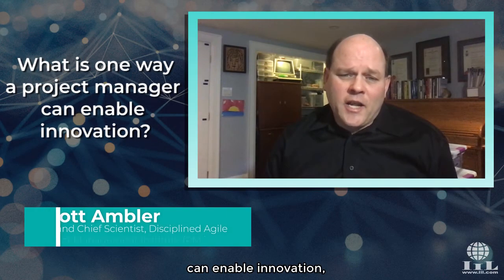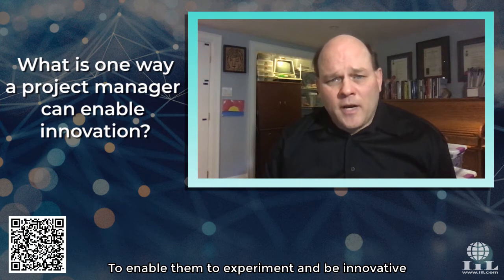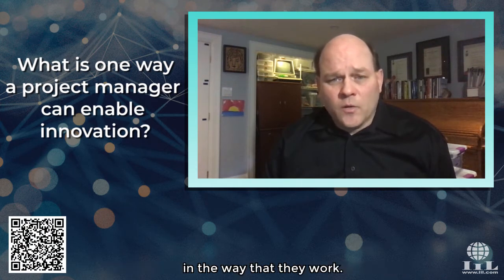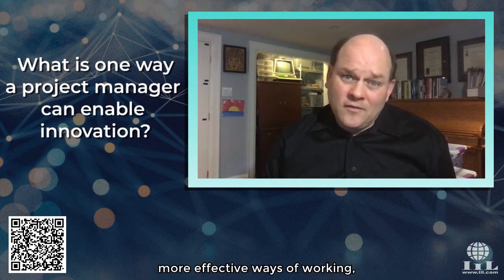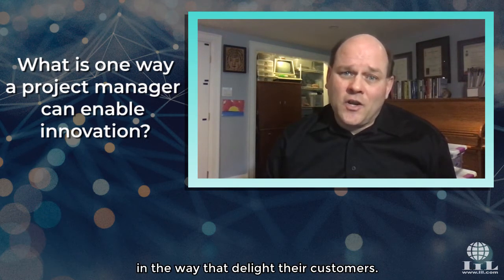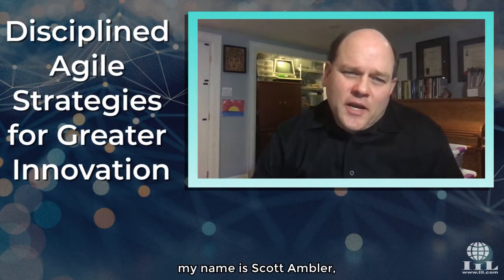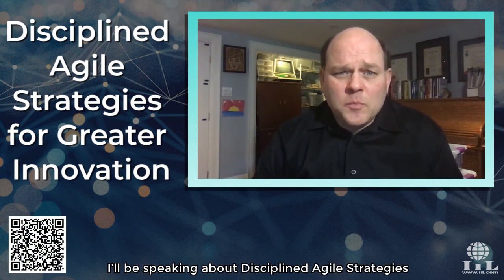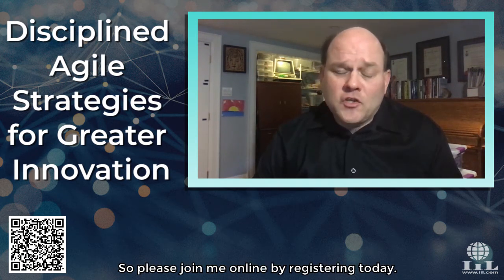One Way a Project Manager can Enable Innovation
What is one way a project manager can enable innovation? PMI VP and Chief Scientist of Disciplined Agile,  Scott Ambler, shares his insight in this short clip.

Watch his presentation 'Disciplined Agile Strategies for Greater Innovation' at this year's